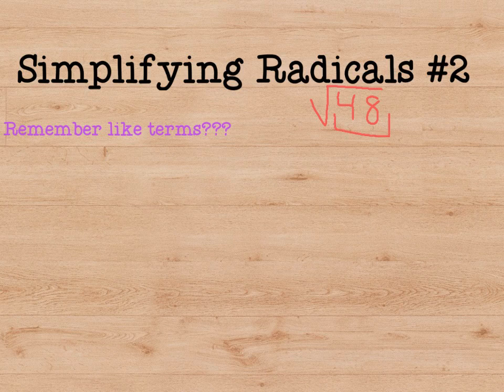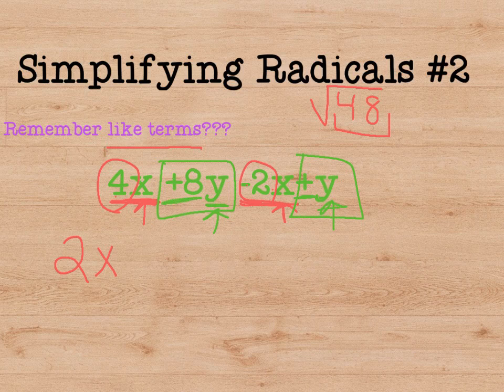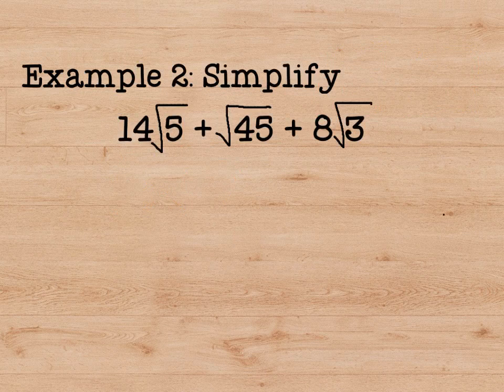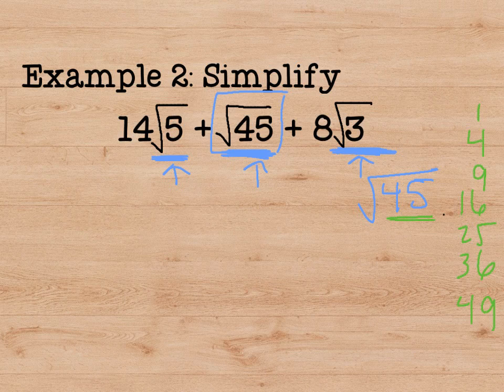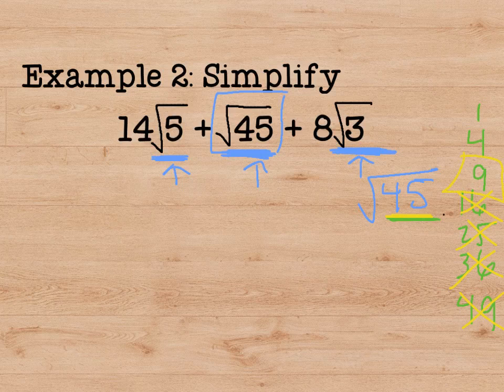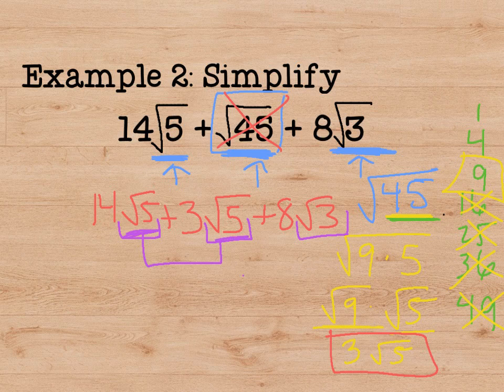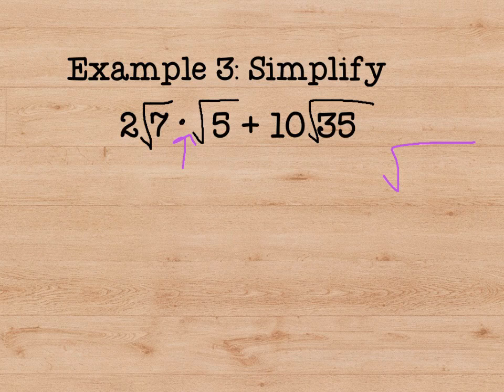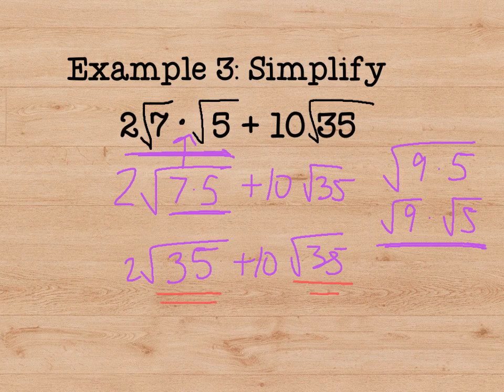exponent properties pt 2